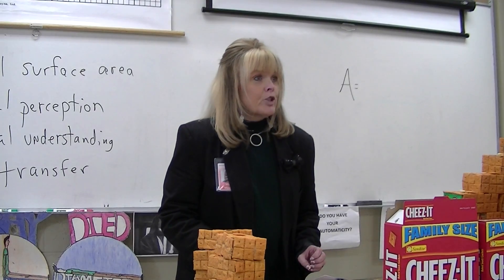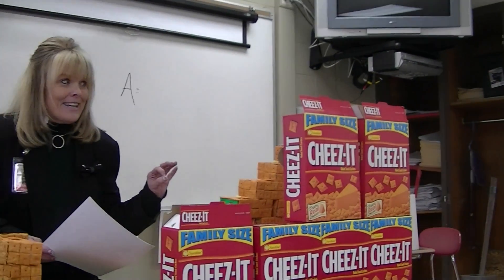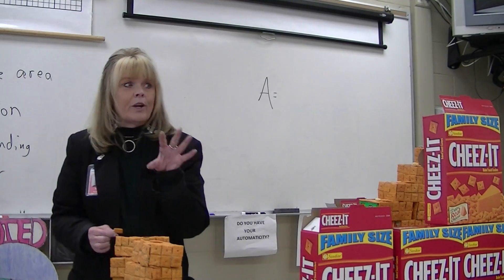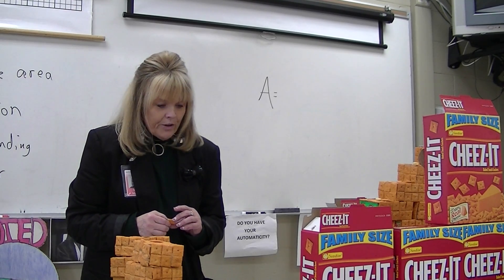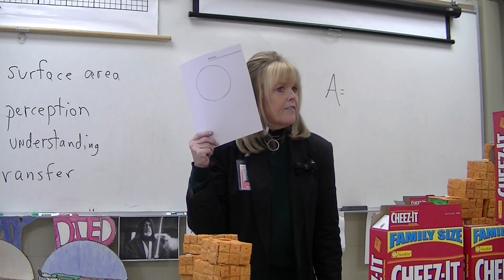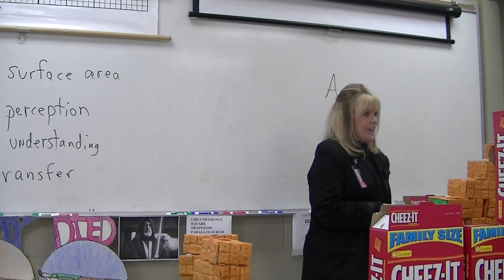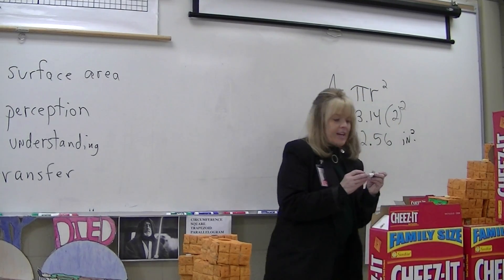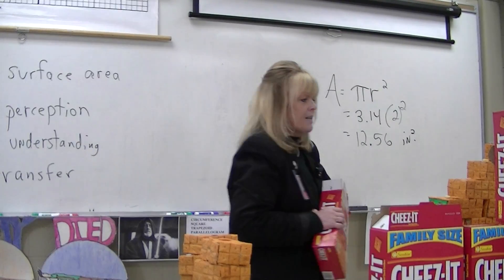CHEEZITS Total Surface Area Part 1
This is a math lab involving students in finding the total surface area of a rectangular prism using individual cereal boxes as the prisms and CHEEZITS as the square inch units.